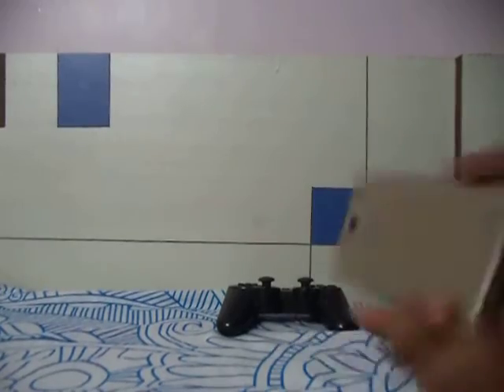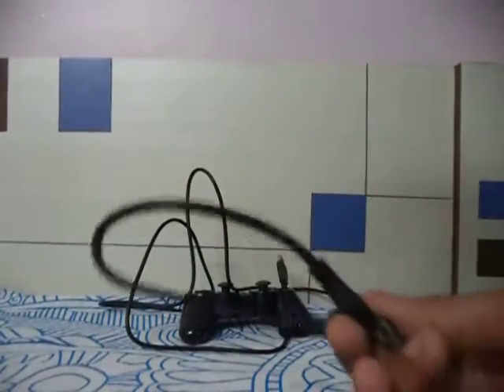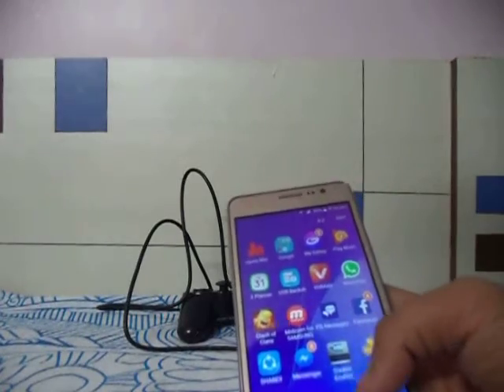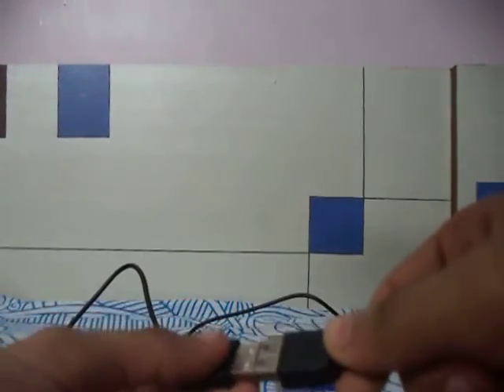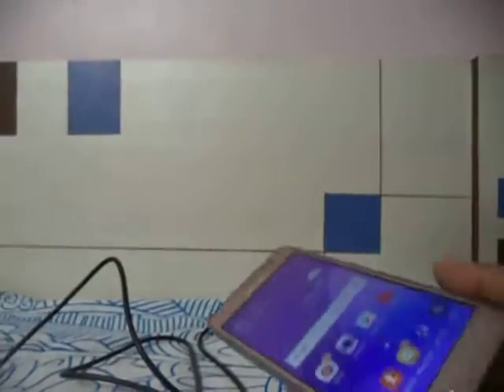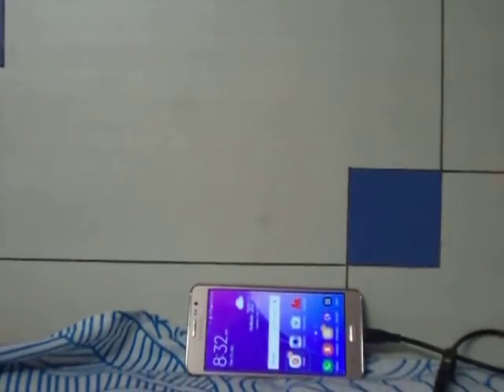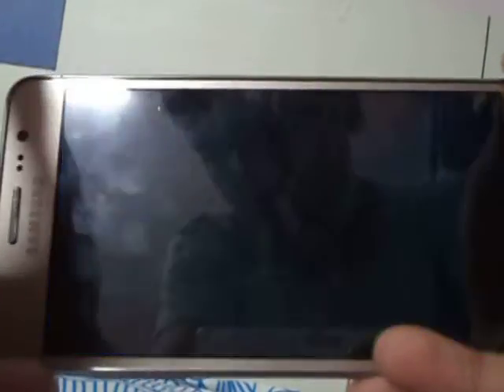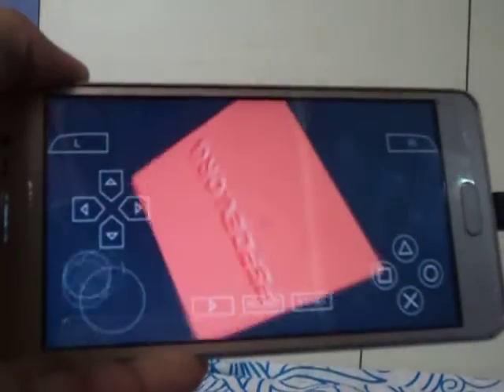How To Connect Ps3 Controller With Android Device